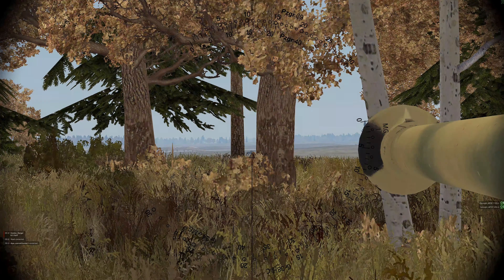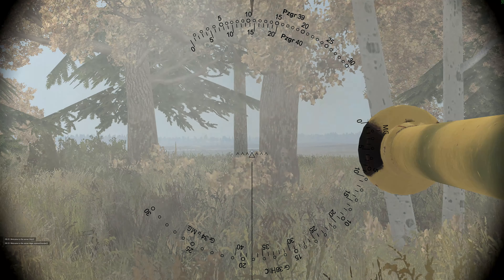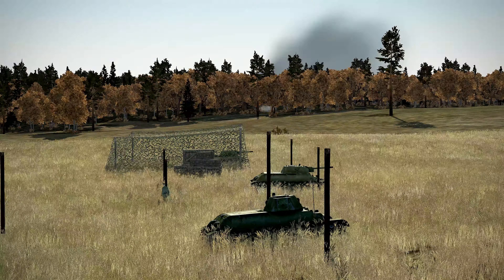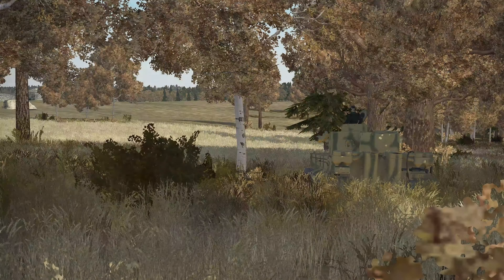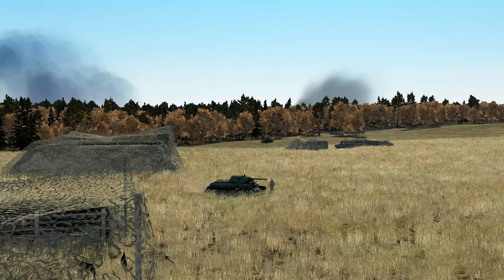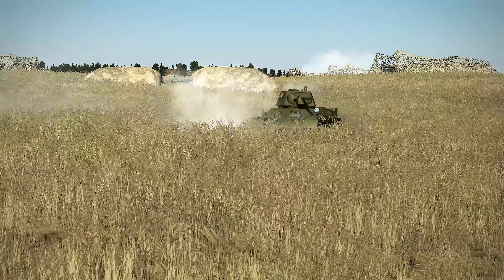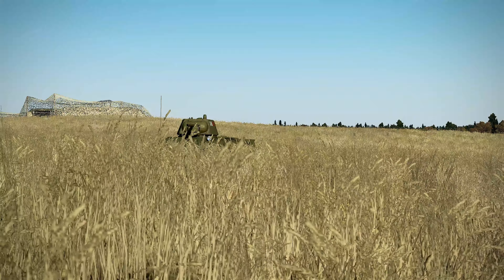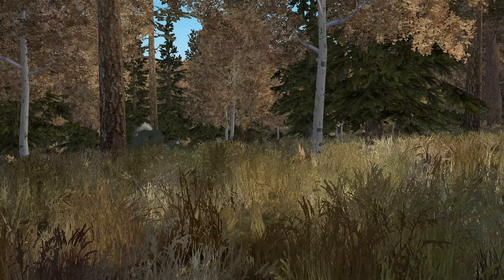Tank Crew: First Sorties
I uploaded a video covering my first sortie with Tank Crew online but I never published it because right after that I discovered the track replay feature. This video is our second jaunt online. It is with a Tiger tank and we head up to a Soviet position to cause some chaos.

I'm not sure if I'll make more videos of this because the action is pretty slow but I did enjoy it nonetheless. I used be big into WWII Online long ago and I loved playing the armor in that so this scratches that itch for me. I hope you enjoy!